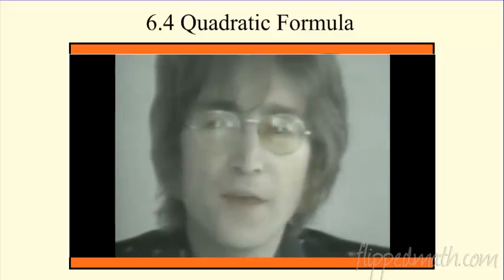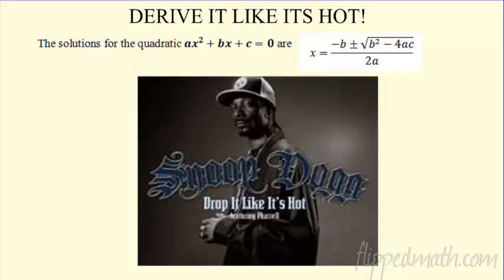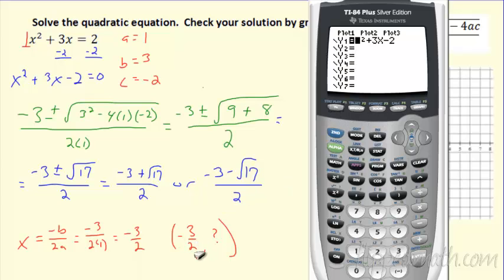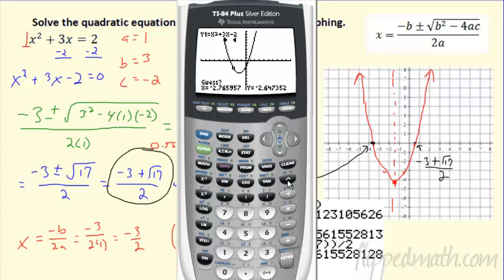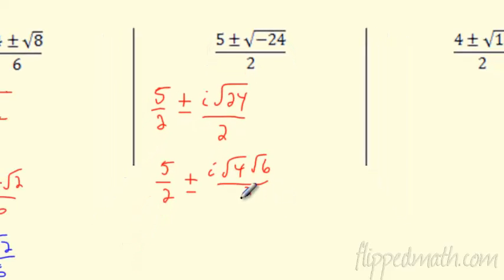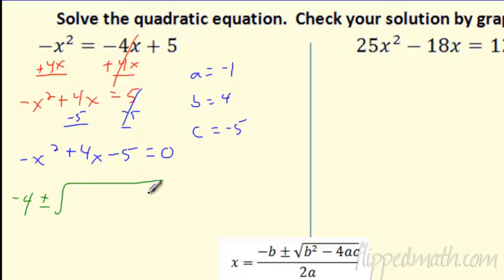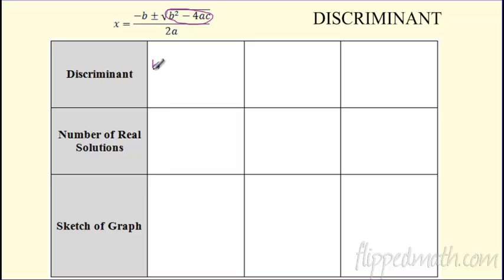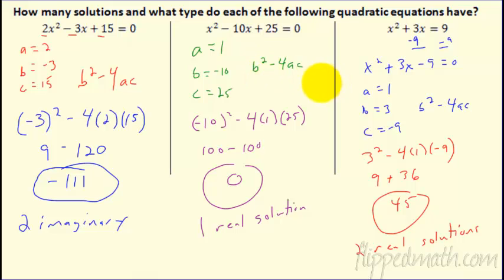Quadratic Formula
Section 6.4
Algebra 2